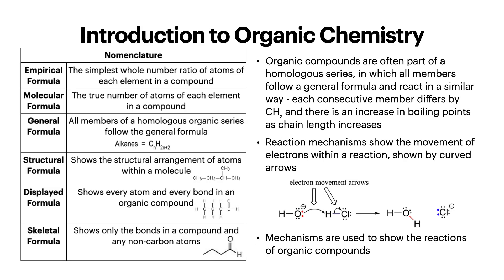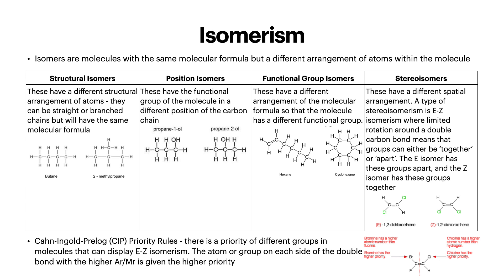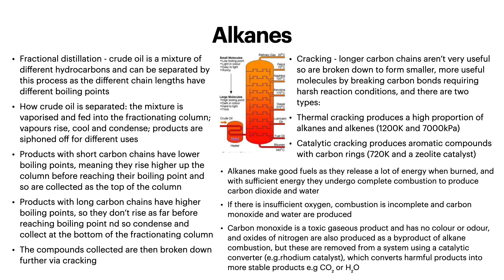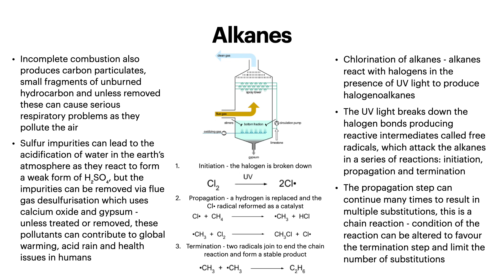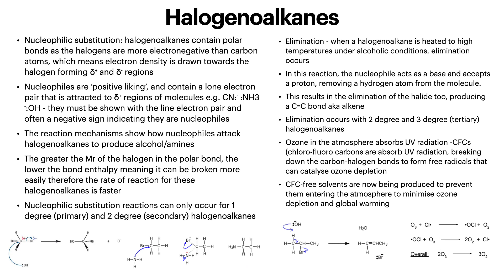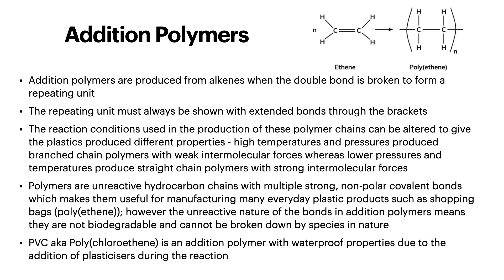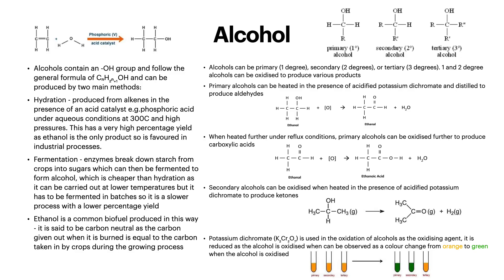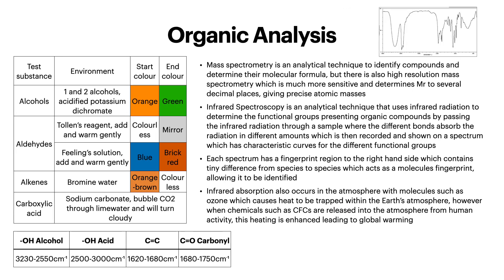AQA (AS) A-Level Chemistry: Organic Chemistry Part 1